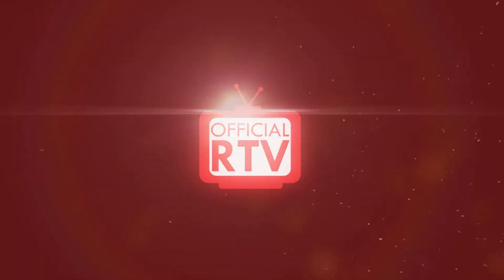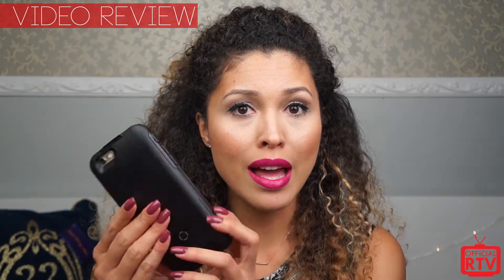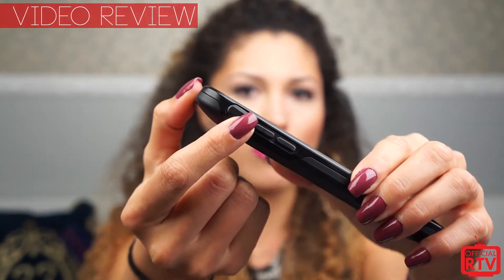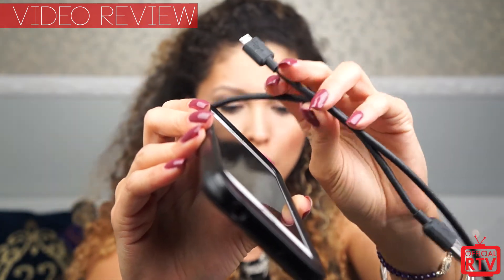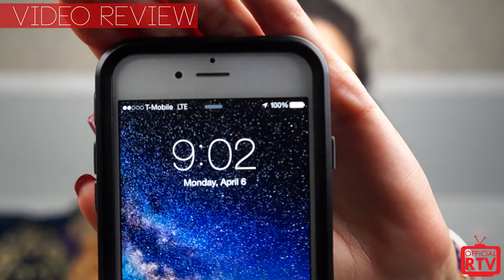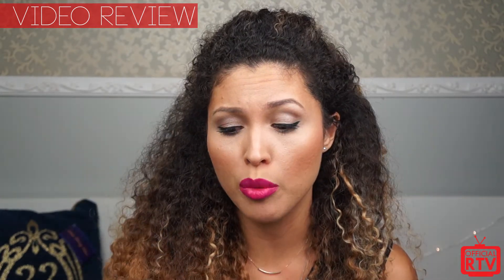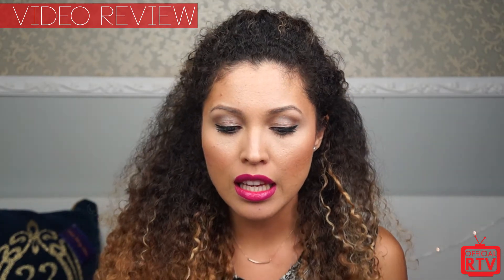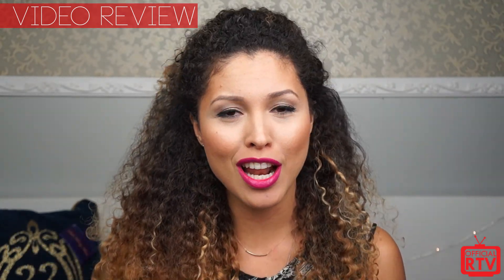Otterbox Resurgence Power Case for iPhone 6 Review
STAY CHARGED WHEREVER YOU TRAVEL
More than doubles your phone’s battery capacity
Military-rated protection from drops and scratches
Slim, sleek design fits your hand and your pocket
Auto-stop charge technology conserves power for later